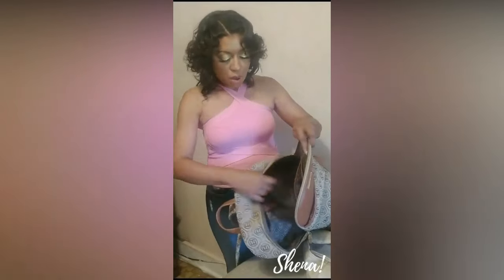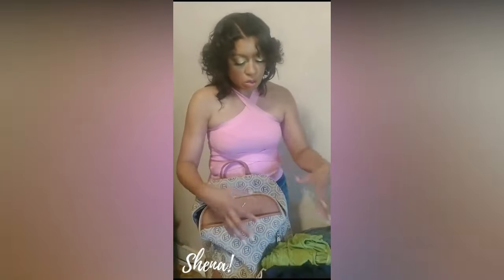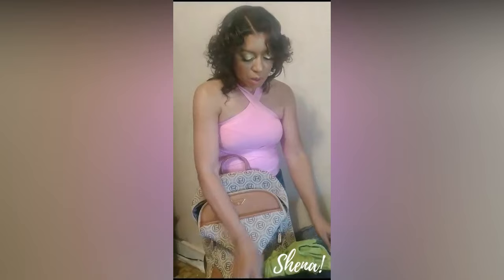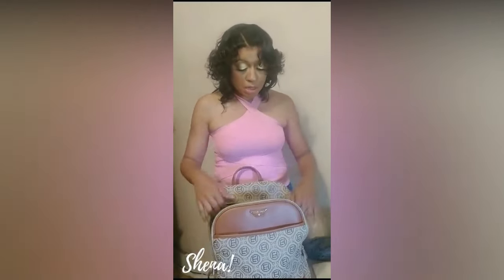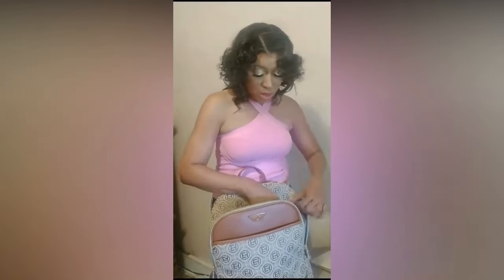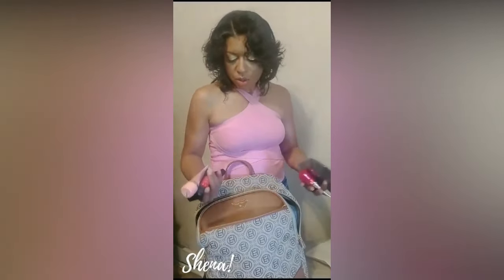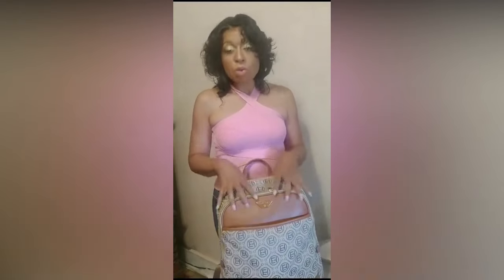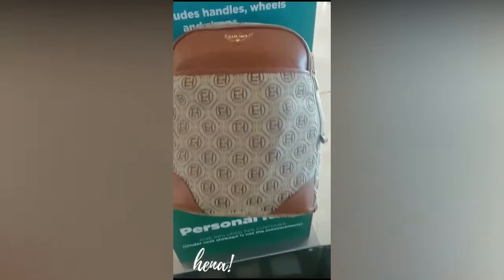Beat The Airline Bag Fees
If you've ever gotten charged for a bag right before boarding your flight this video is for you!  Here's a bag that works!